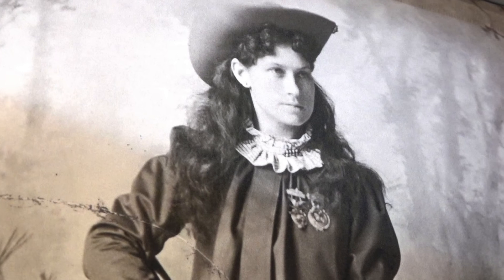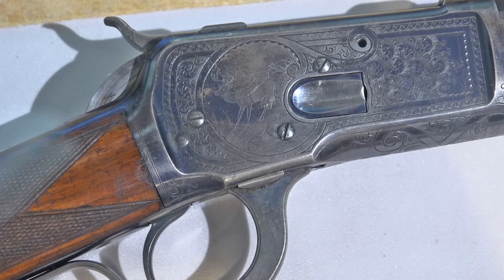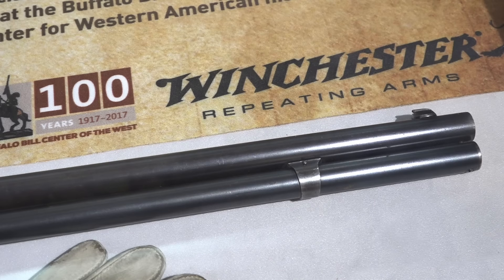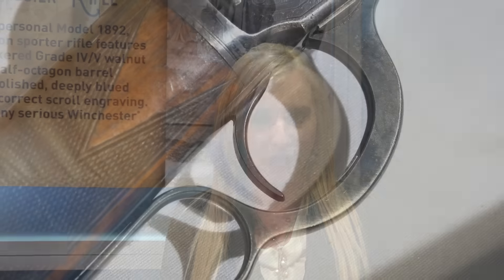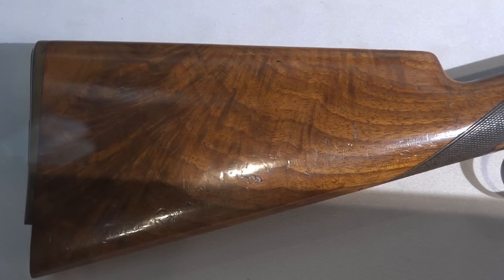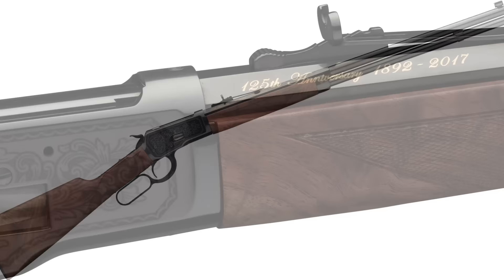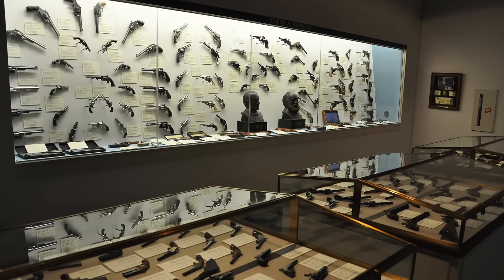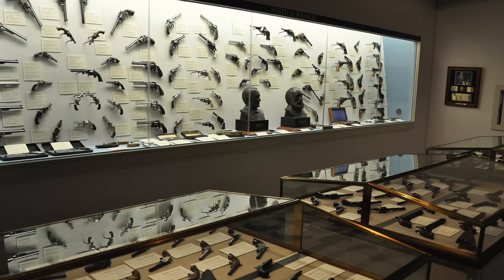SHOT Show 2017: Annie Oakley's Winchester Model 1892 Rifle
Annie Oakley's actual Winchester Model 1892 rifle is on display in the Winchester booth at the 2017 SHOT Show. Ashley Hlebinsky of the Cody Firearms Museum offers some history on the gun.